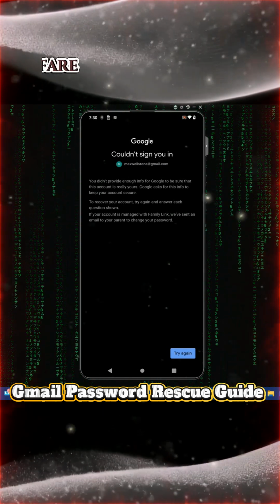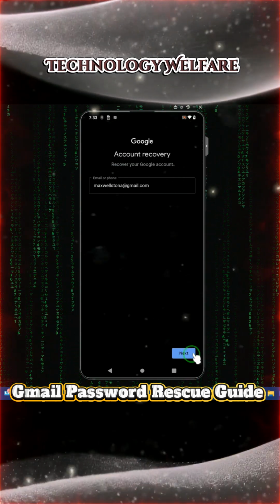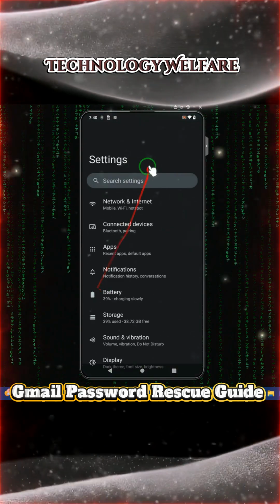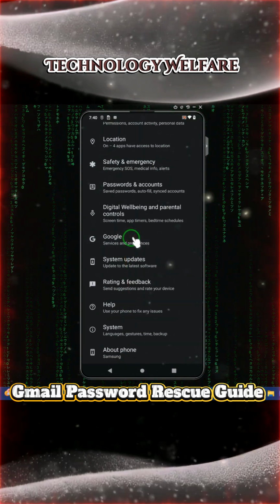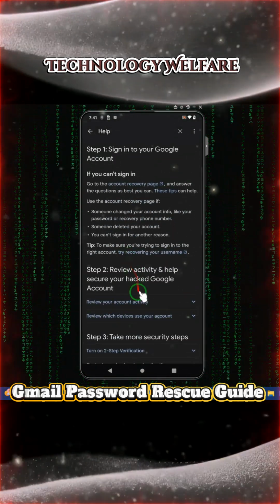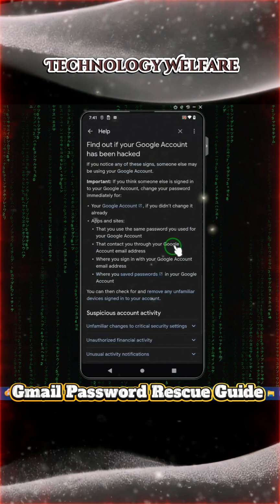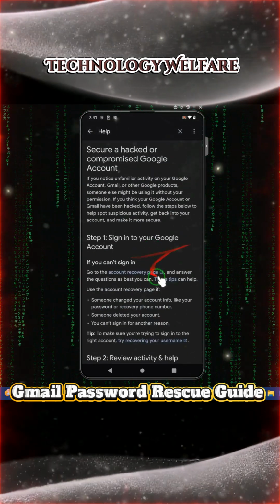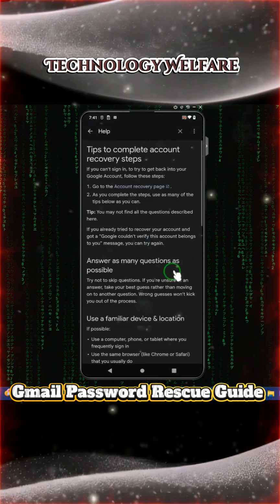How To Reset Gmail password without verification Code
Have you lost access to your Gmail account? Forgot your password, and don’t have access to your phone number or recovery email? Don’t worry! In this video, I’ll show you step-by-step how to recover your Gmail account without a verification code, password, or phone number in 2025.

📌 Topics Covered:
✅ Recover Gmail without phone number & password
✅ Reset Gmail password without verification code
✅ Recover Gmail without recovery email
✅ Contact Google support for account recovery
✅ Pro tips to secure your Gmail account

⚡ Follow the steps carefully to regain access to your Gmail account!

📢 Stay Safe! Enable 2-Step Verification and update recovery options to prevent future account loss.